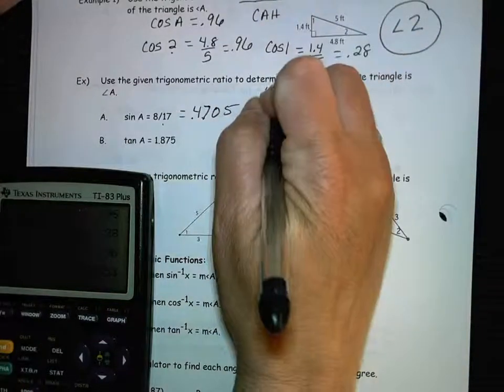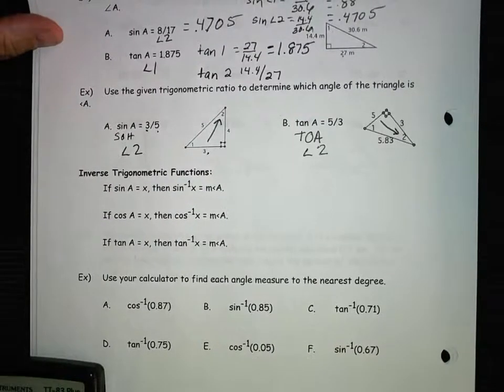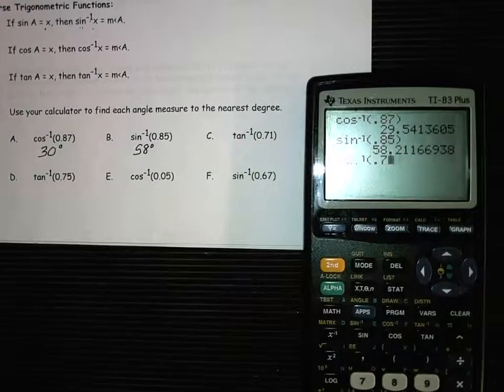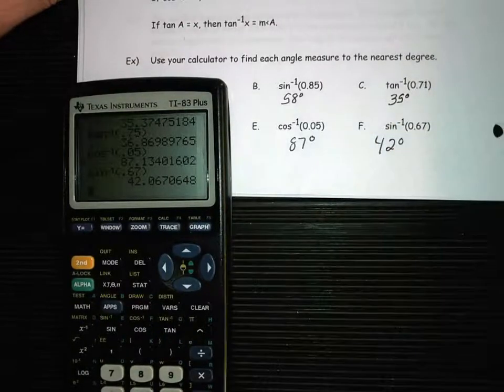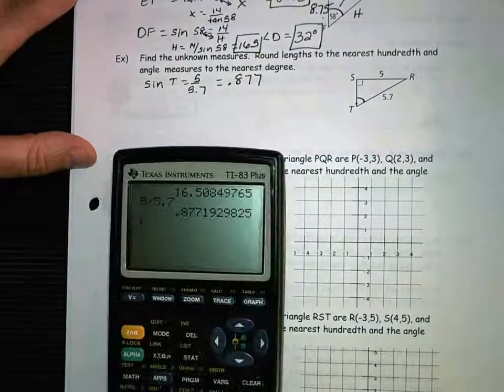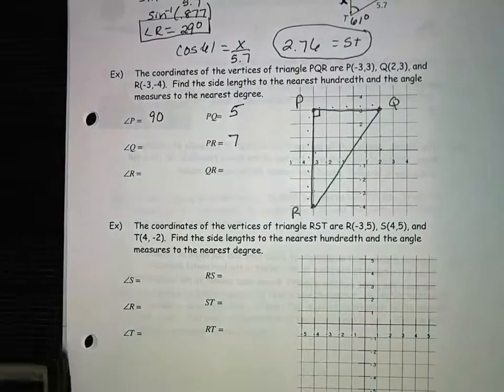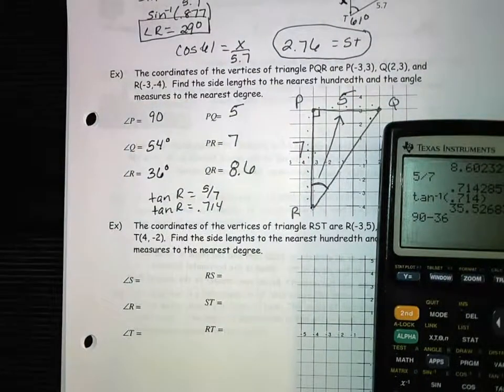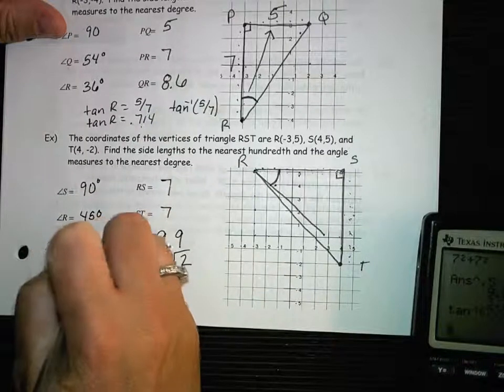GEO 8 3